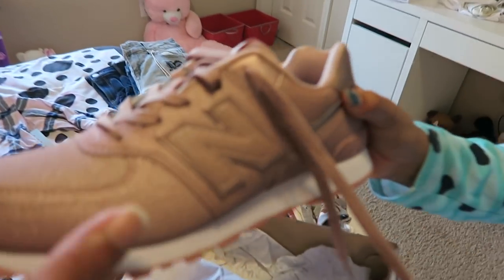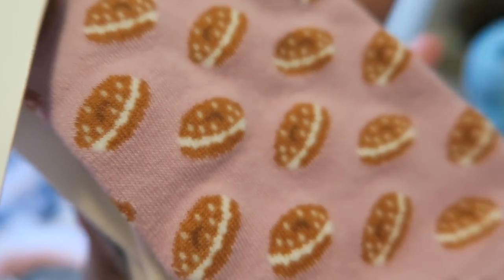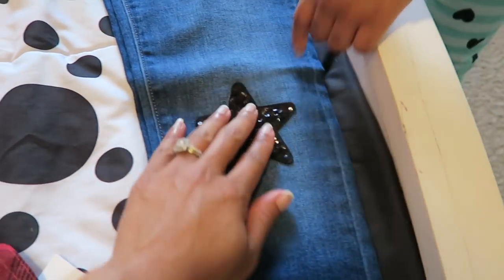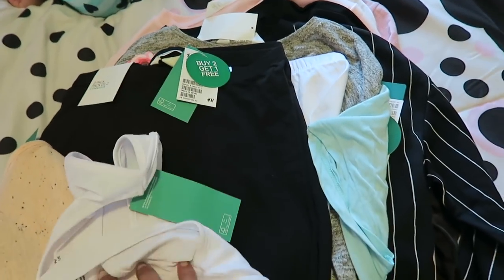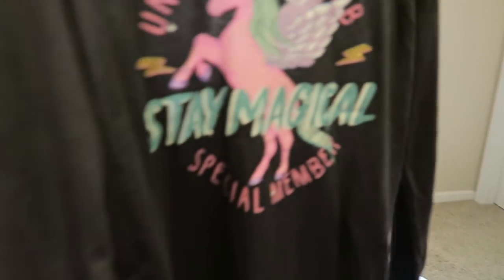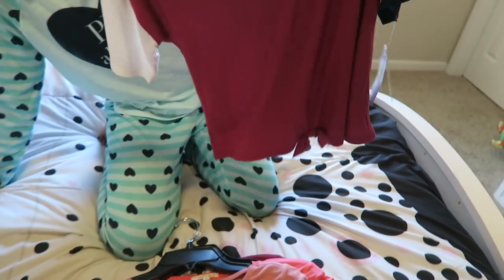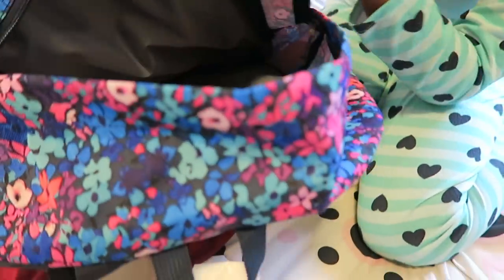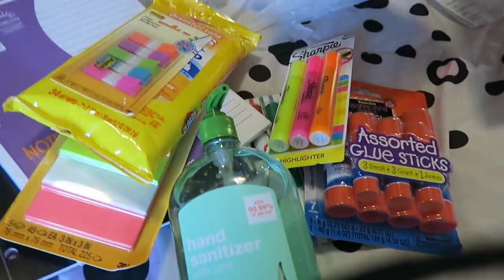5th Grade Back to School Haul | Clothes, Shoes + Supplies ▸ 2018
Please Watch In HD for Best Picture!!!

everything is from Finish Line, Target, Dillards, Justice, Oldnavy & H&M

⭐️Helpful Videos On my Channel⭐️

Want to see more of me and my family? we have a family channel
The Channel is  ▸ The Justice Family,  for videos click below ⇣

32374